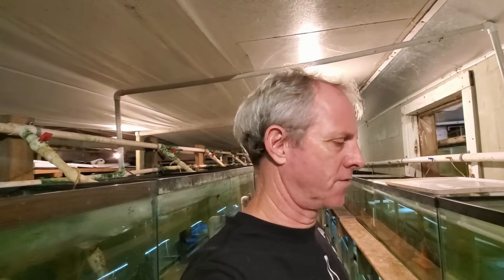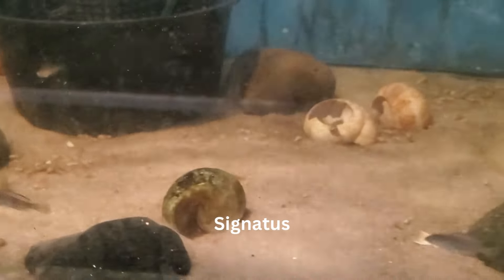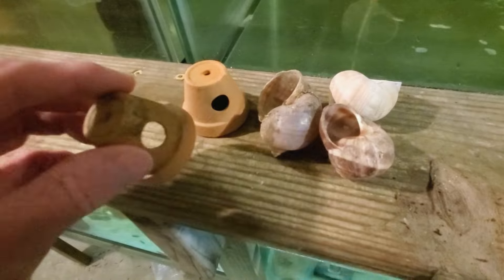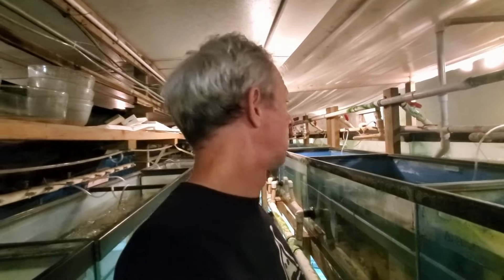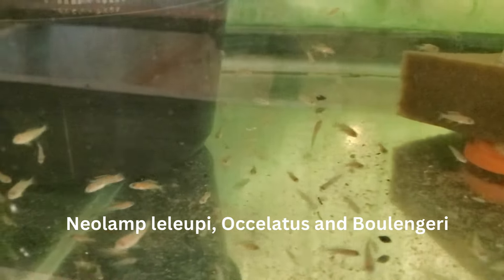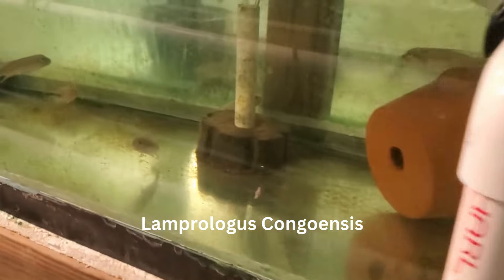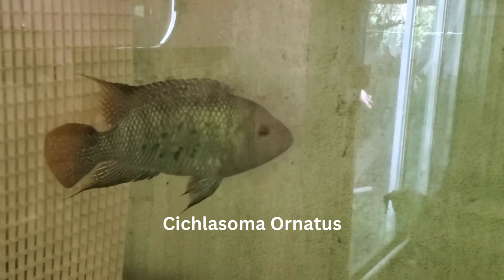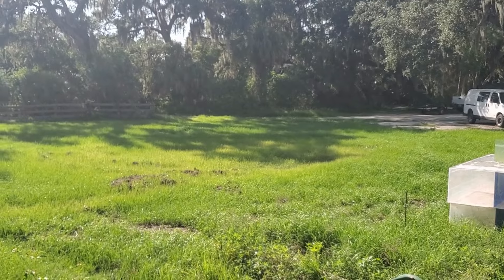Shelldwellers production set up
Welcome to Bioaquatix! In this video, we take you behind the scenes of our hatchery where we specialize in breeding Tanganyikan shell-dweller cichlids. Discover our unique setup designed for the production of these intriguing small cichlids, perfect for any aquarist.